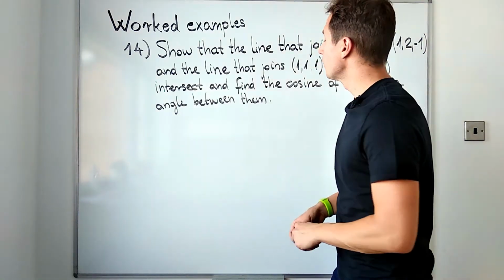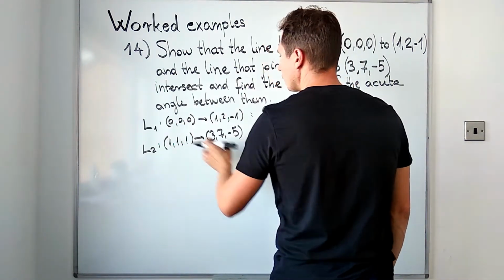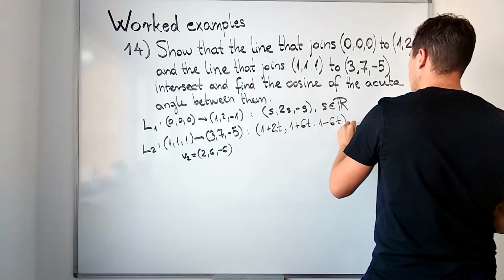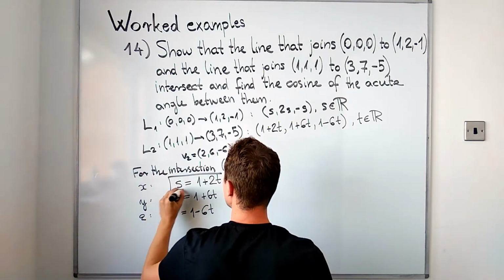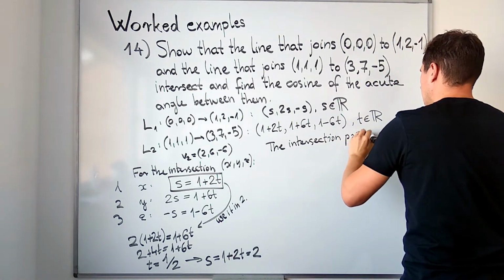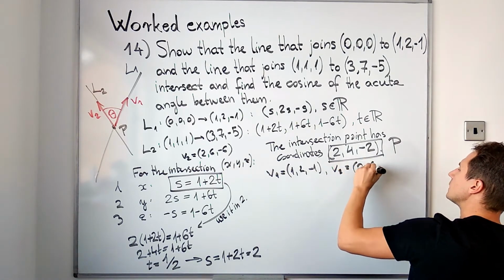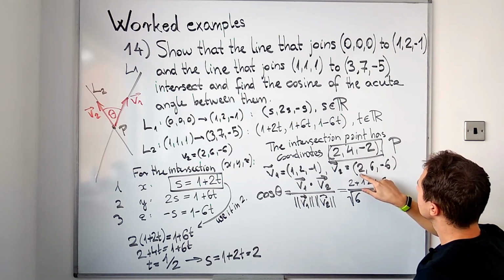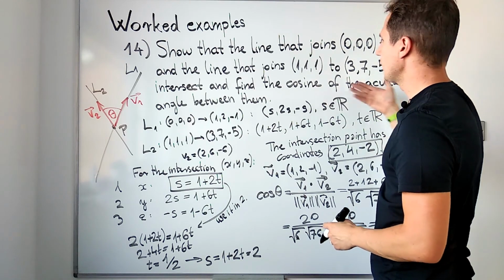Worked example 14 (Equations for lines)